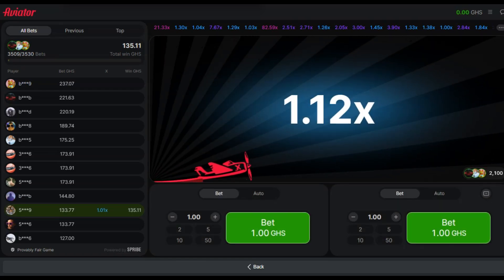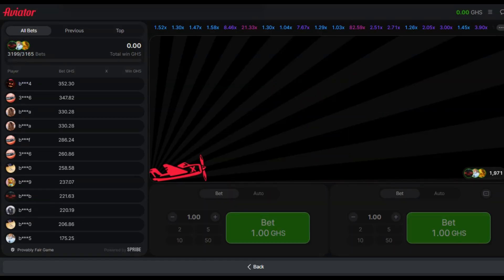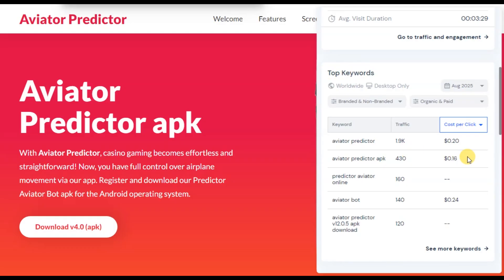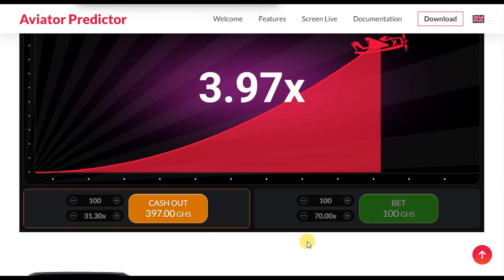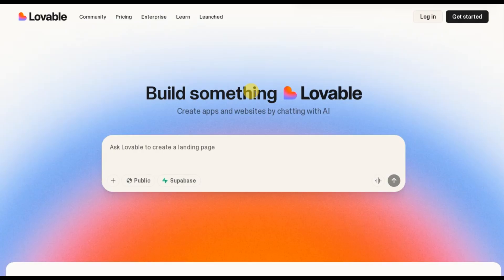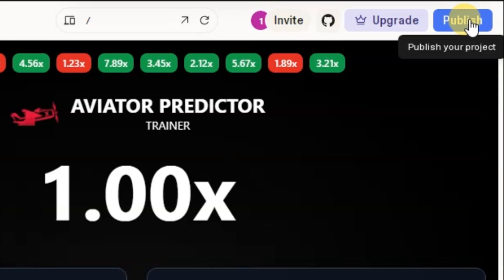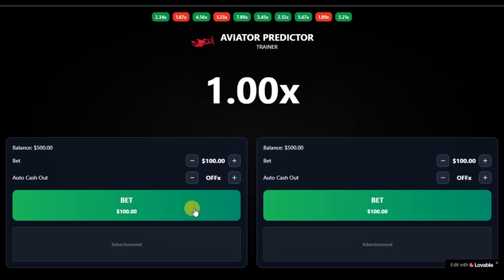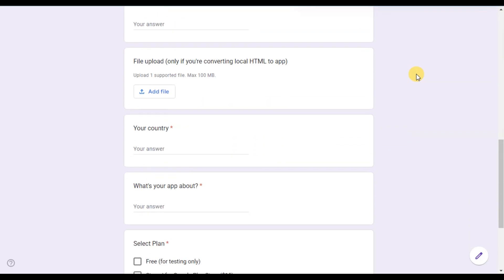Make $500/Day With Aviator Game + Lovable AI (How To Build Your Own Aviator Predictor APK With AI)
In this video, I’ll show you how to build your own Aviator game using Lovable AI—completely free in just 5 minutes.

00:00 – Intro
00:40 – MSport Aviator Game Android Nigerian loss
02:30 – Monetization from $400/day
02:56 – Aviator predictor APK affiliate marketing
06:36 – Lovable AI Log in
08:02 – Building your Aviator Game with a prompt in Lovable
08:34 – Aviator Game development complete
08:48 - Publish your Aviator Game

Whether you’re looking to create fun mobile games, monetize with ads, or explore AI-powered app development, this step-by-step guide has you covered.